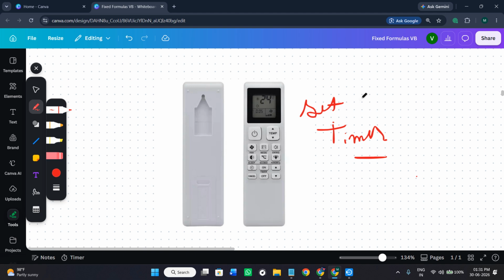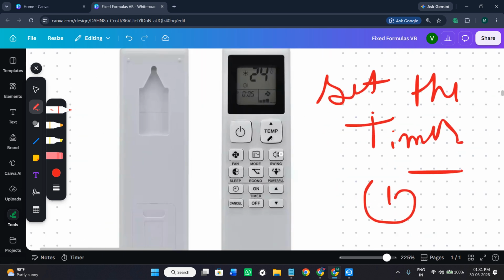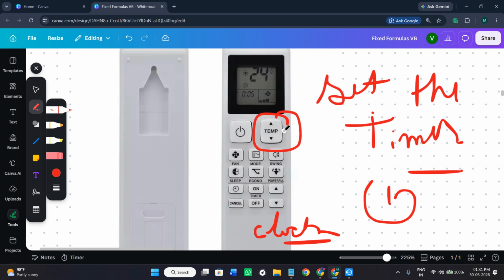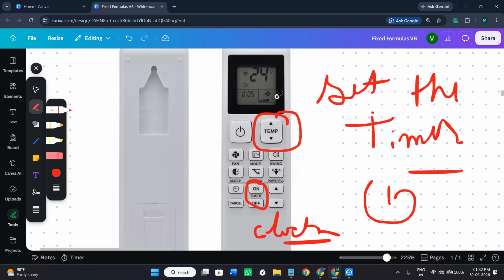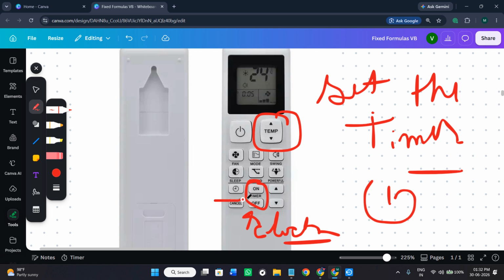How To Set the Timer on a Daikin AC [2026]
Welcome to the Fixed Formulas YouTube channel! In this tutorial video, I will show you How To Set the Timer on a Daikin AC [2026]